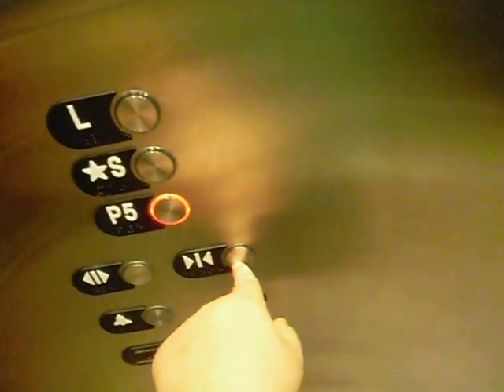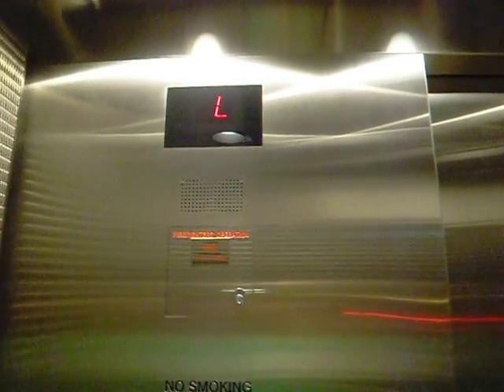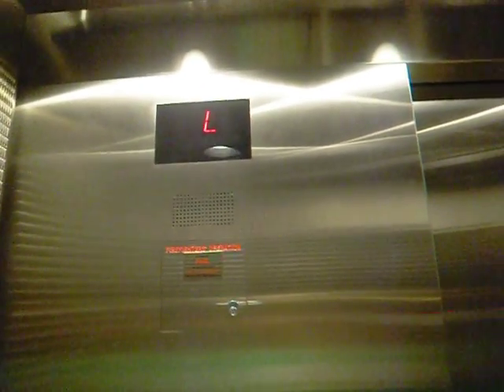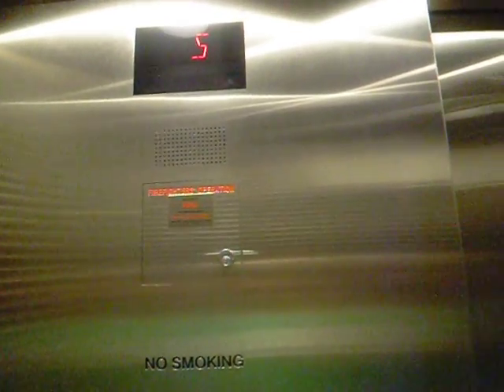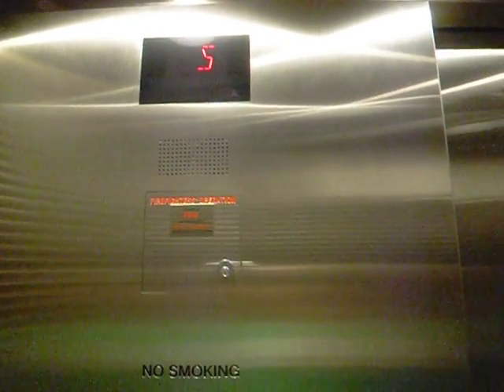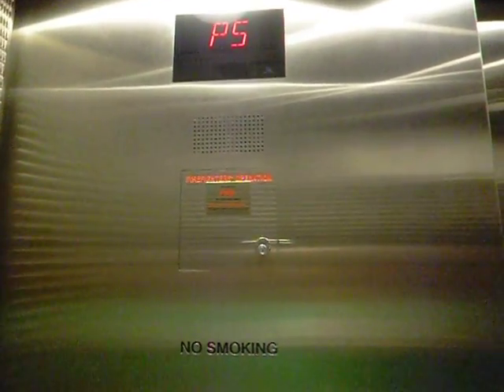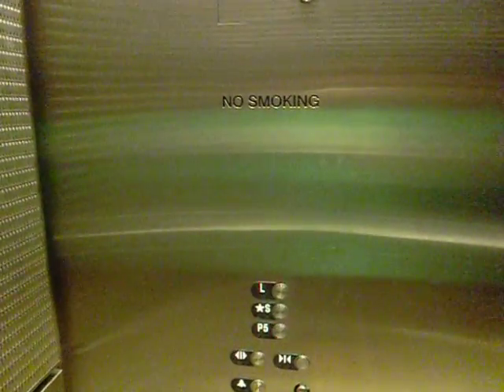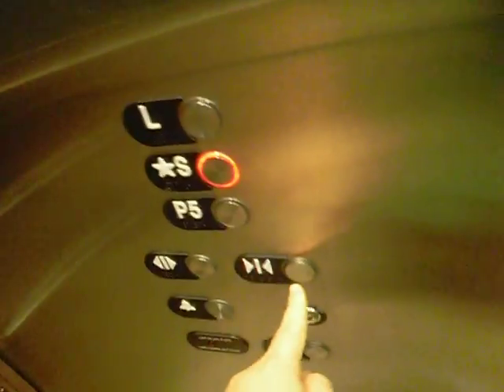Otis 2000H Hydraulic Elevator in Newbury Arcade - The Shops at Prudential Center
Installed in 2008, Inground Hydraulic, ~150fpm, I will get a day shot in the next 8 months